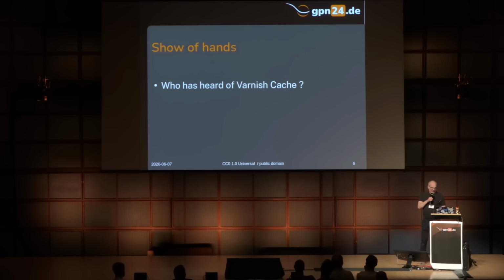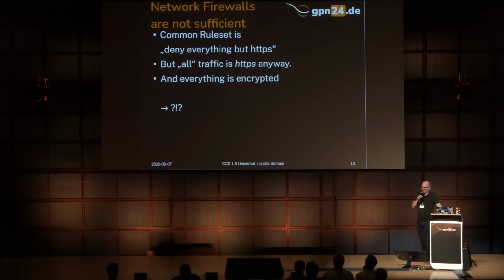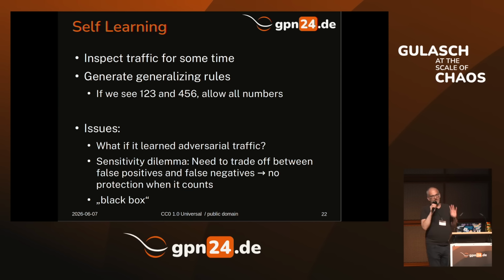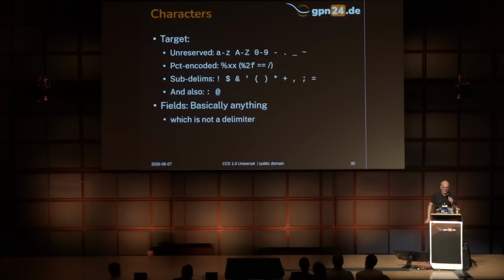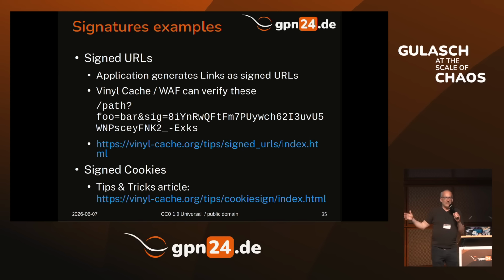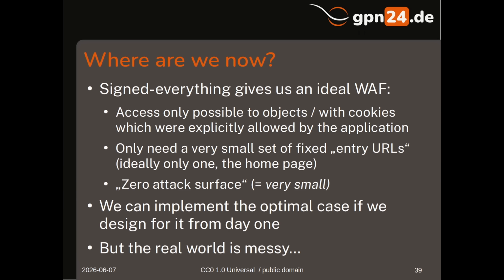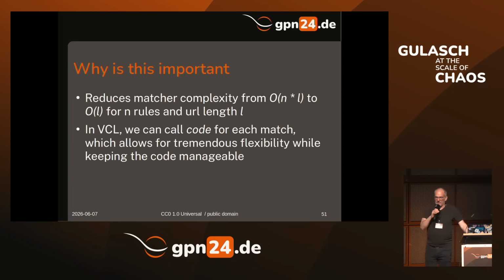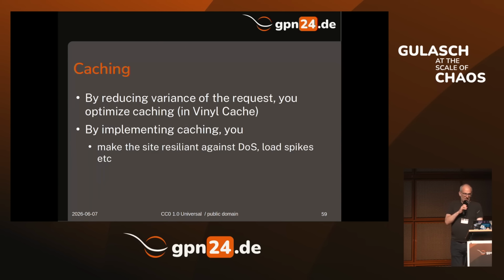slink: WAF: Wrong Approach Firewall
Web Application Firewalls (WAFs) for filtering based on HTTP and payload are omnipresent. In this talk an argument will be made that, in many cases, the wrong approach for implementing WAFs is chosen: They are implemented as "deny firewalls" which specifically forbid "bad" traffic based on pattern rules, while for network security (layers 3/4) professionals would only ever follow an "allow firewall" approach, which explicitly lets "good" traffic pass and denies everything else.
"deny WAFs" are oftentimes marketed as simple, easy to use, out-of-the-box solutions, but, by design, they can only prevent known exploits. Also, practical aspects limit their potential, when rulesets breaking functionality have to be disabled.
While the "allow WAF" approach presented here implies more effort, its main advantage is protection against new attack vectors ("zero days") and it comes with a lot of side benefits, such as improved performance and resilience through caching.

Concepts will be introduced:
* HTTP Basics
* Signed URLs / signed requests
* Regular Expressions
* HTTP Caching

Practical examples with Vinyl Cache will be presented:
* Rules based on HTTP method and URL
* Header filtering
* Regular Expressions on body data

slink